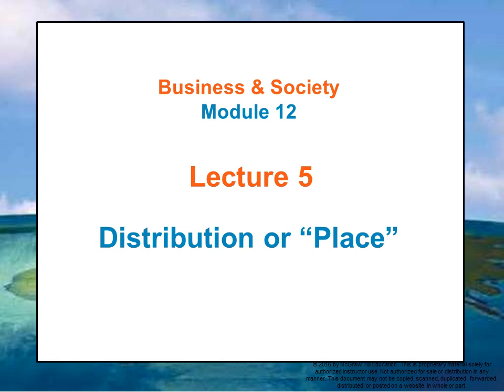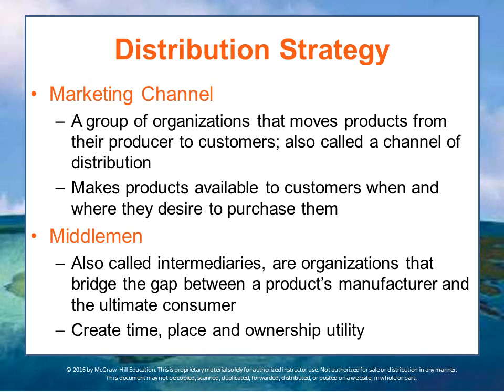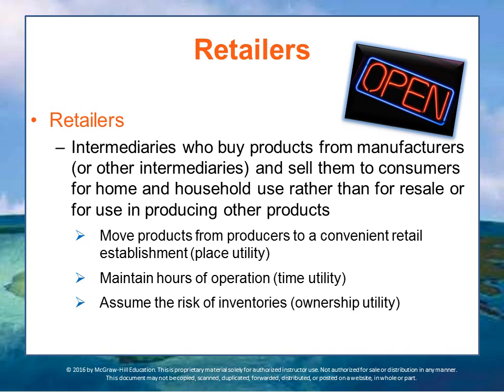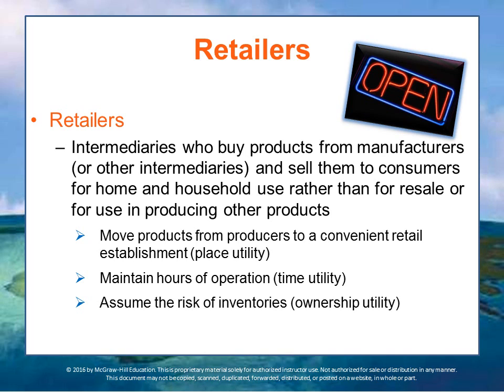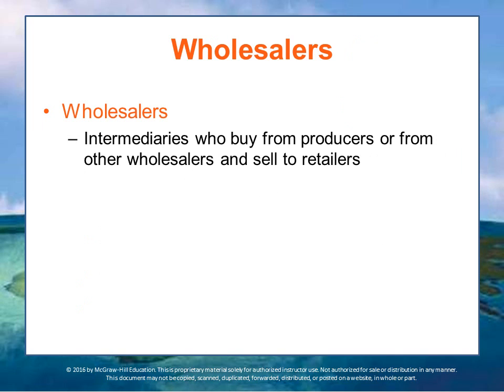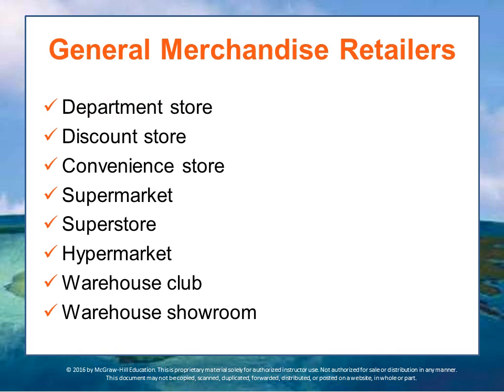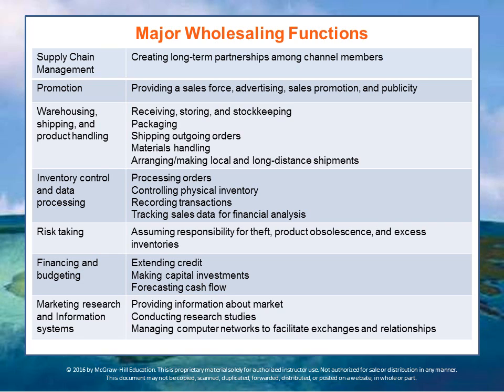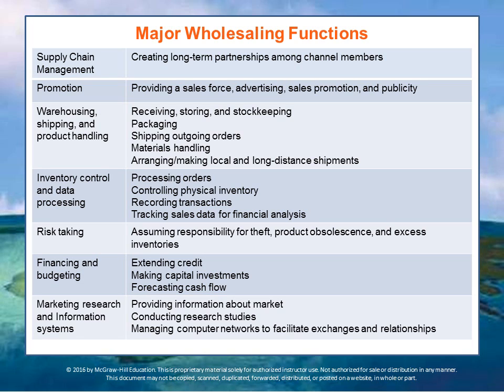BUS 162 Module 12 Lecture 5